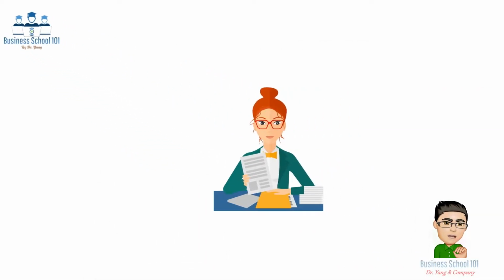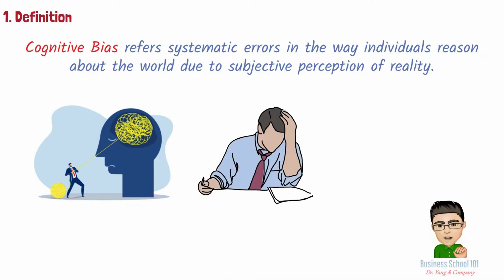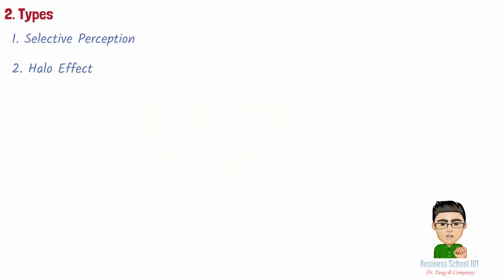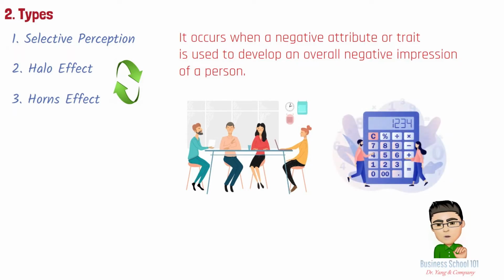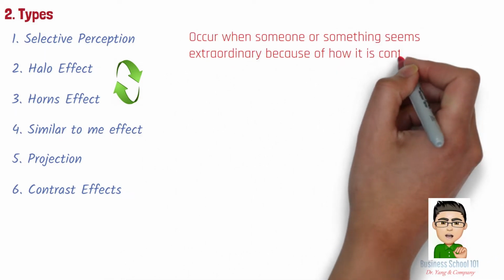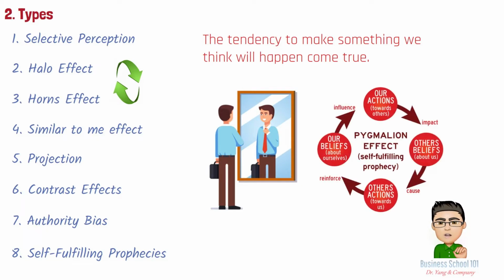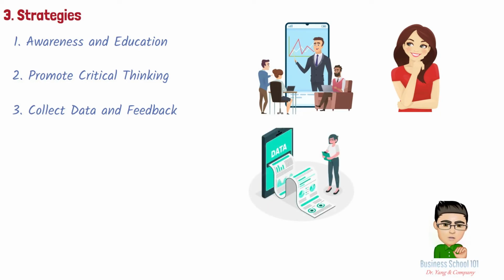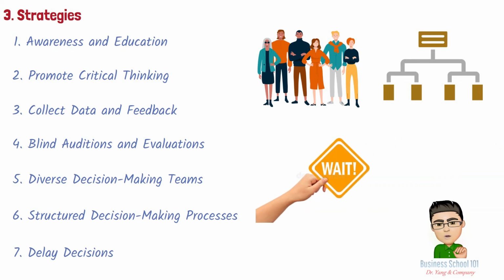8 Types of Most Common Cognitive Biases | Organizational Behavior | From A Business Professor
Imagine you're a hiring manager reviewing resumes for a new position. You come across two candidates with equally impressive qualifications, but one has a name that's difficult to pronounce, while the other has a familiar, easily recognizable name. Which candidate might you unconsciously lean towards, and why? This decision could be influenced by the cognitive bias. So What is cognitive bias? What are the most common types of cognitive biases? How to avoid them. In this video, I will discuss these questions with you.